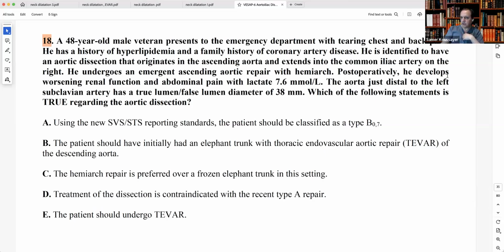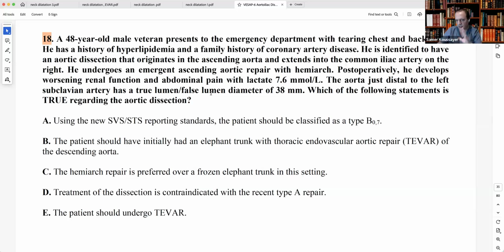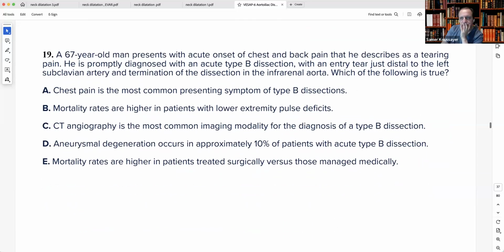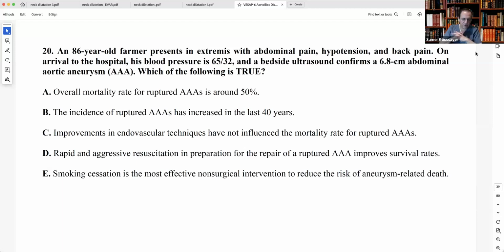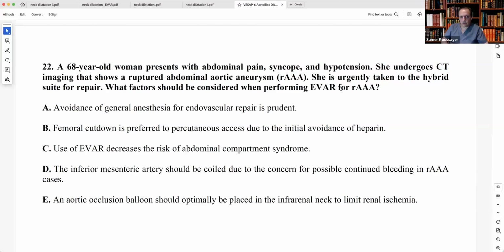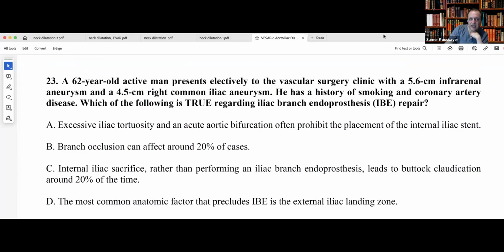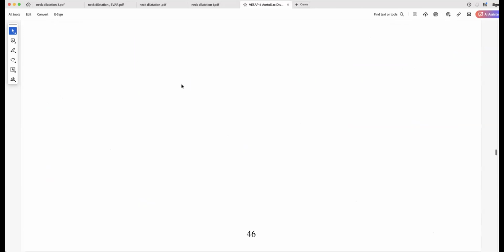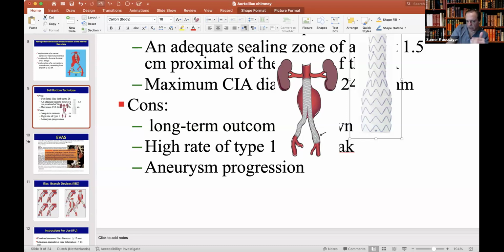Vascular online training Prof Samer revision Aorto-iliac VESAP discussion 8th October 2024